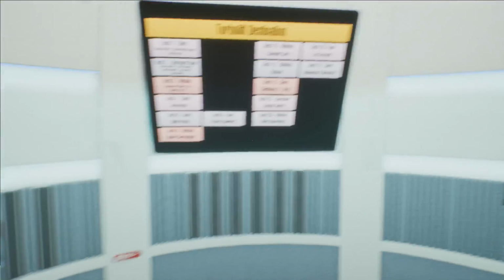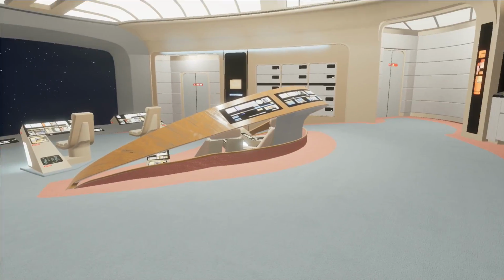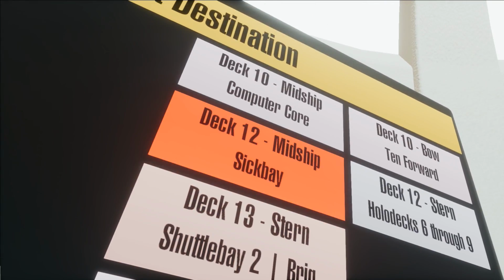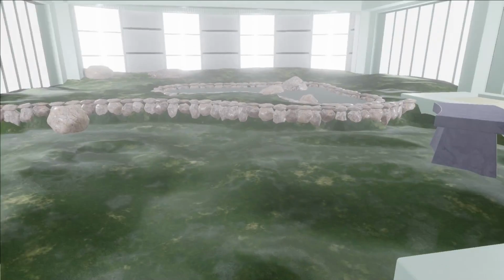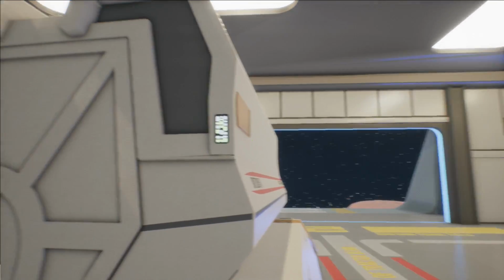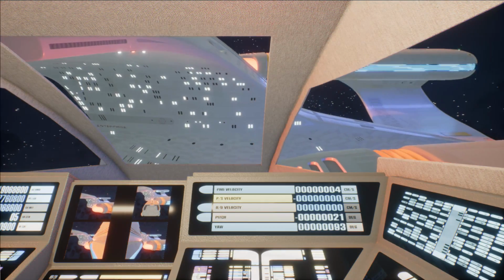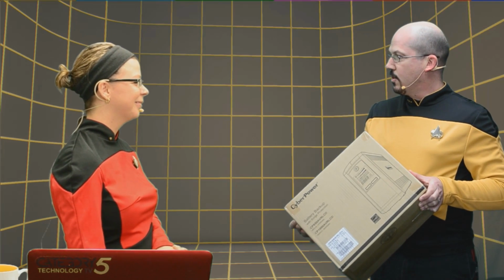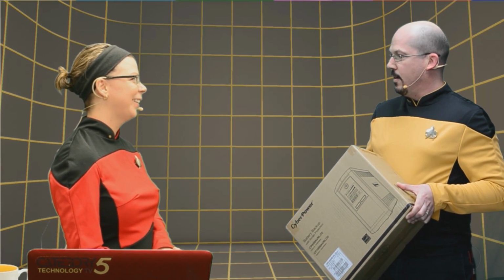EPIC Virtual Reality Tour of Star Trek TNG Enterprise - Sasha's Computer Build - Part 10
There's no better way to wrap up Sasha's gaming rig series than by taking a virtual reality tour of the starship Enterprise NCC-1701-D! Even with the graphics settings turned to EPIC mode and in full resolution, the gaming rig performs like a beast.